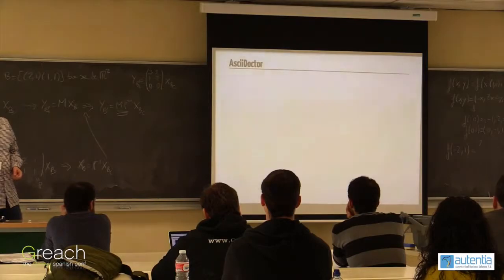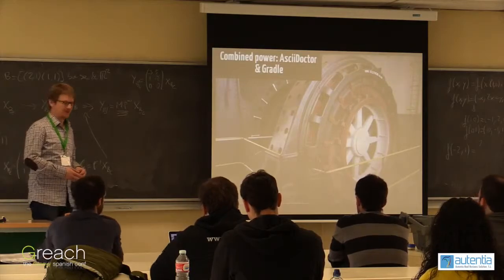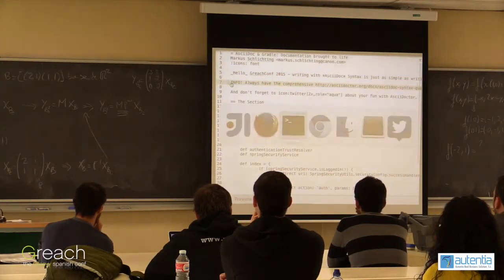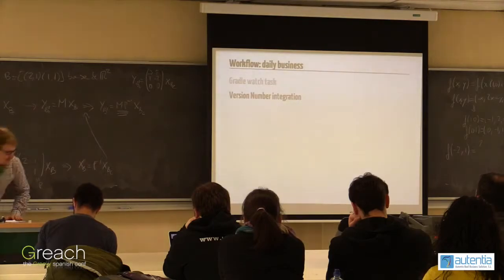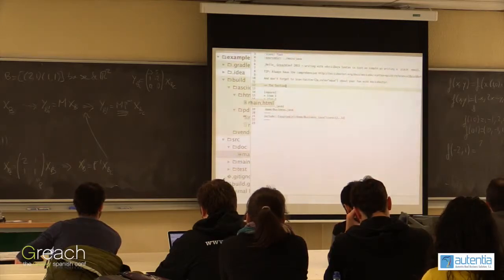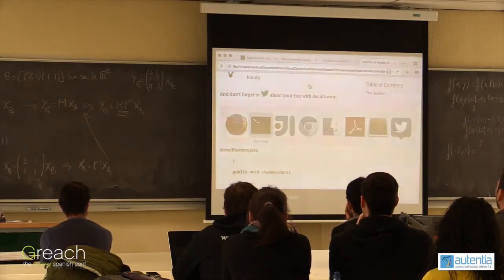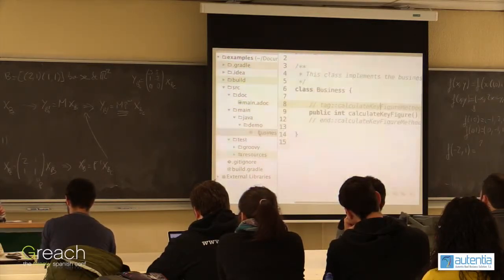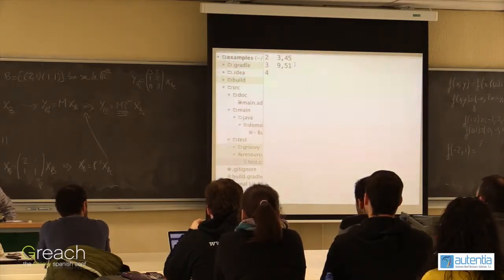Documentation brought to life: Asciidoctor & Gradle - Markus Schlichting - Greach 2015